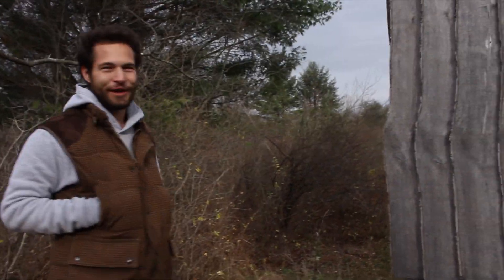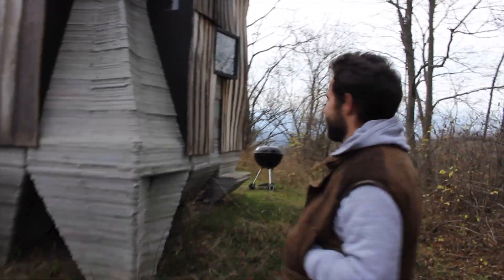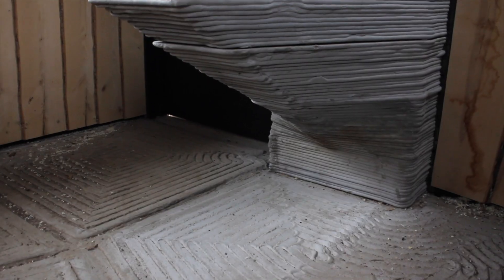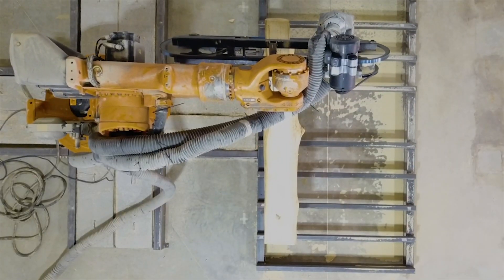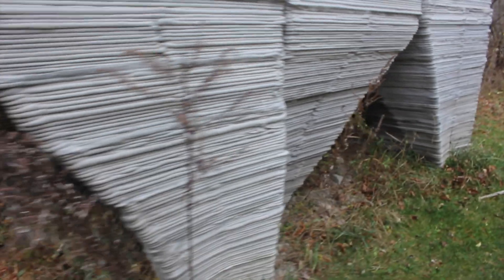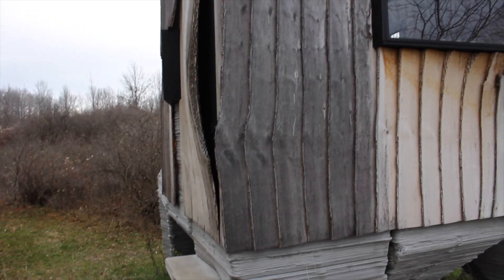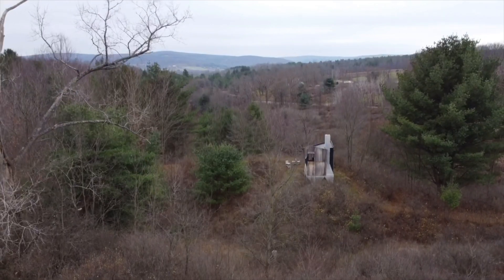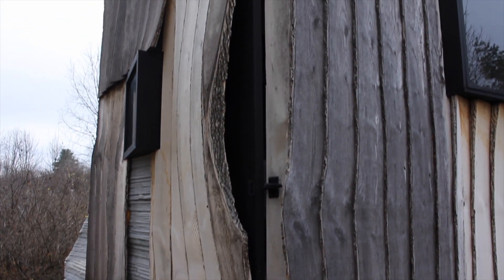Ashen Cabin By Cornell Using 3D Printed Concrete and a Robotic Arm Milling Saw For “Unusable” Lumber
This project by Cornell University is an experimental use case of the Ash Trees killed by Emerald Ash Borer Beetles. By 3D printing the floor, fireplace, and sink they were able to join it with the oddly shaped wood resulting from the slabs intricately sliced from the dead trees by a robotic arm. By using the wood from the Ash Trees instead of disposing them Cornell aims to demonstrate a use for wood otherwise deemed worthless.

For this journey, I brought by brother Logan along. Logan was very helpful with finding the cabin, shooting footage and editing. Logan wants to find a job in the renewable energy industry so If you are looking for a freshly graduated job candidate with great work experience and a Mechanical Engineering degree check out his Linkedin below.

If you would like to make an impact on housing availability you can donate to Habitat for Humanity at this